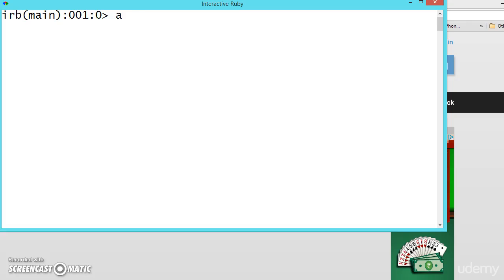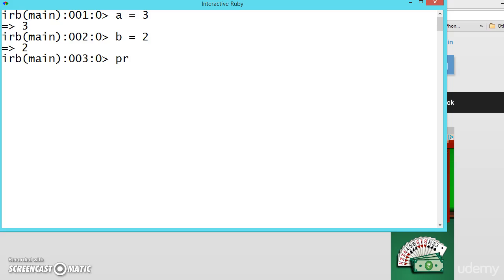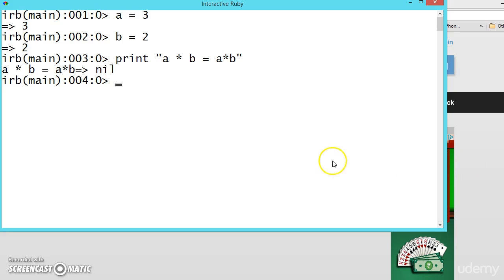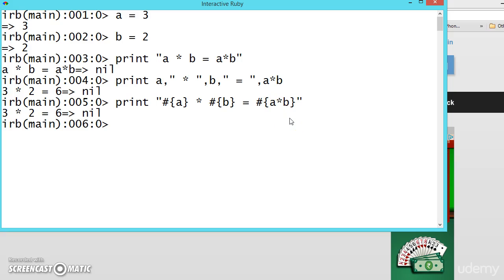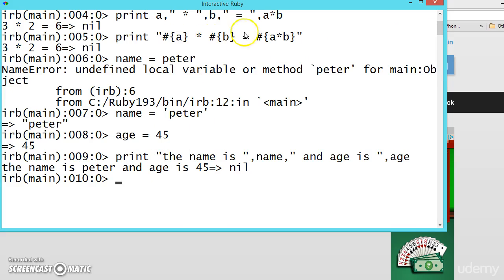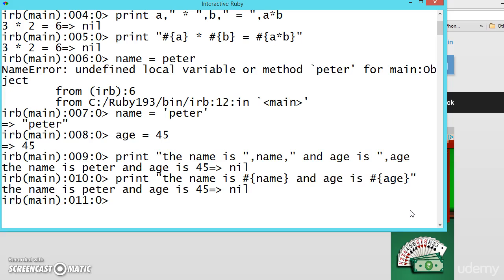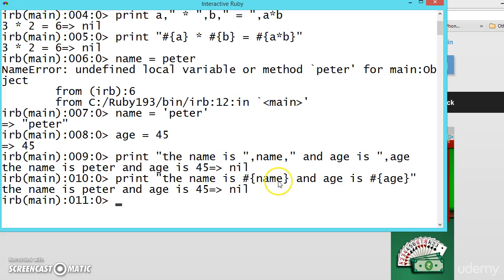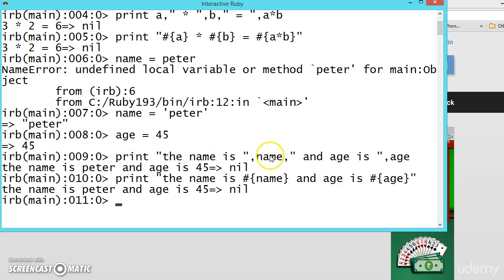110 Learn python and ruby programming:- Interpolation